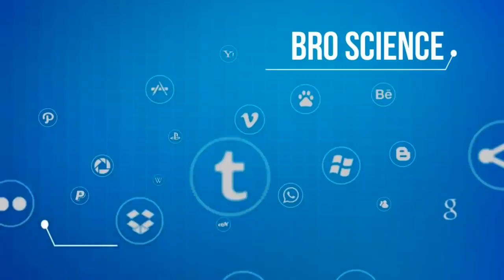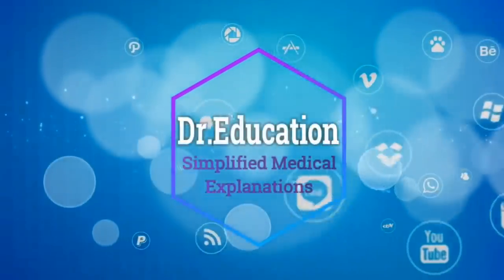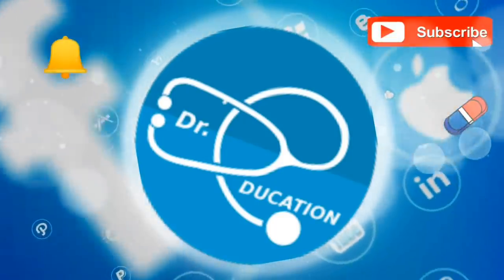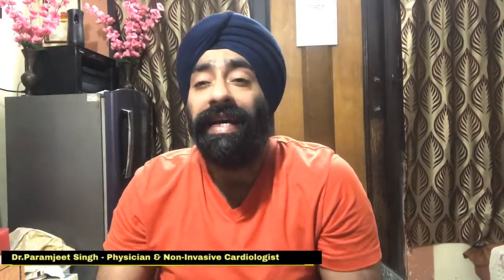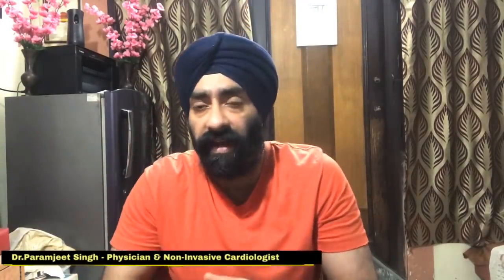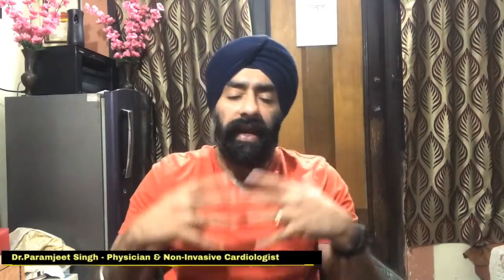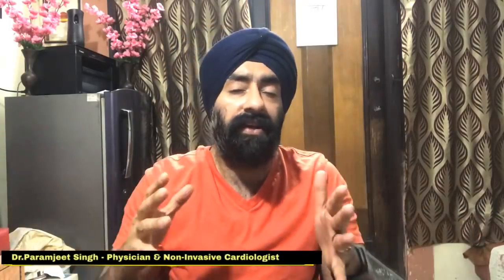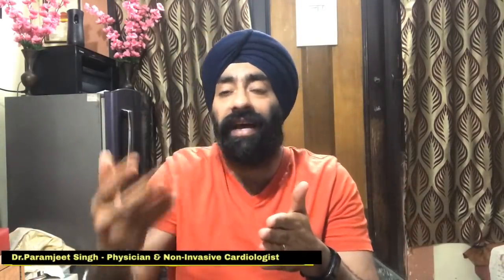Best De Tan | Ultimate SUN TANNING Removal SECRETS | Dr.Education (Eng)